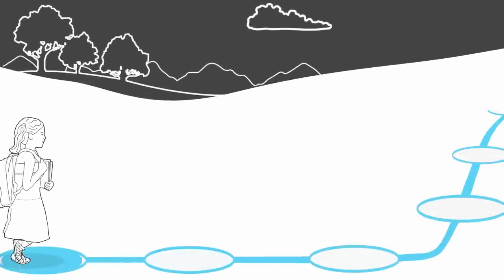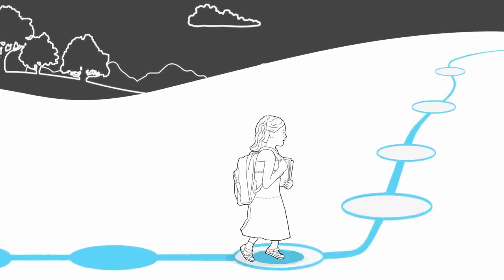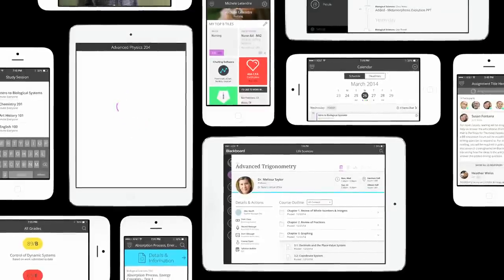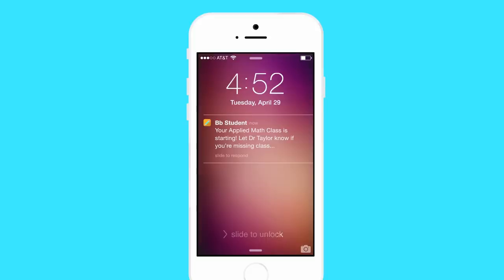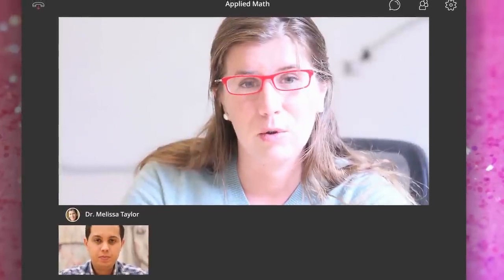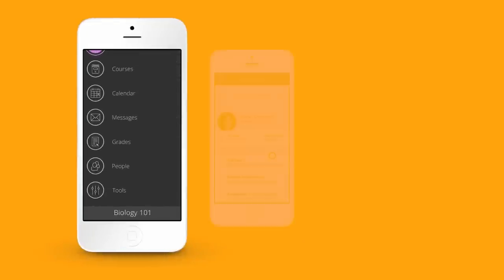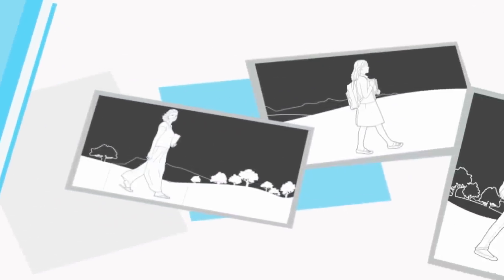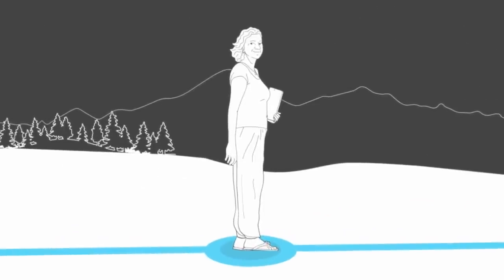Blackboard - The New Learning Experience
The New Learning Experience is a new approach to education that fosters better engagement, interaction, and quality learning. We believe that through the delivery of leading-edge technology, services, and data capabilities, we can help you make an enormous difference in meeting your learners' needs and driving their success.